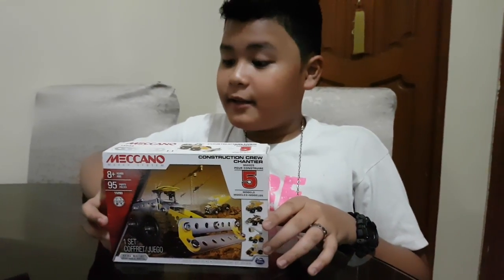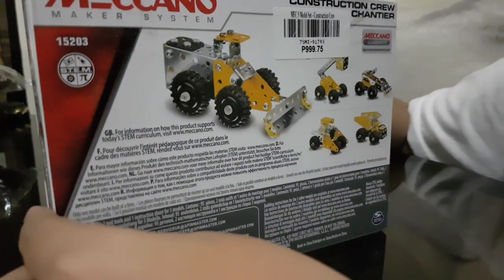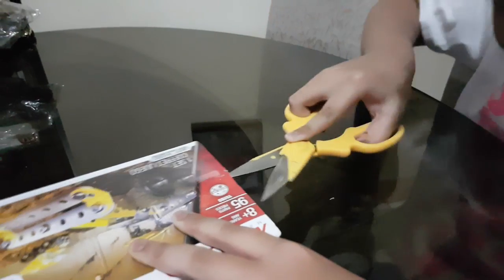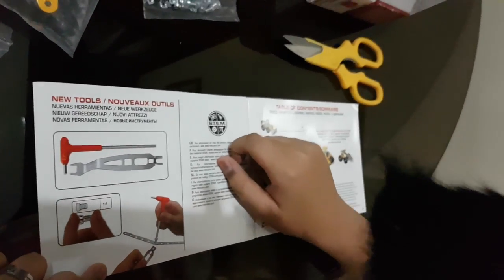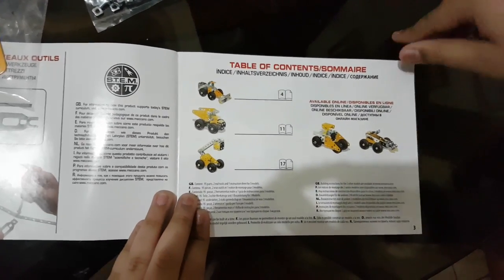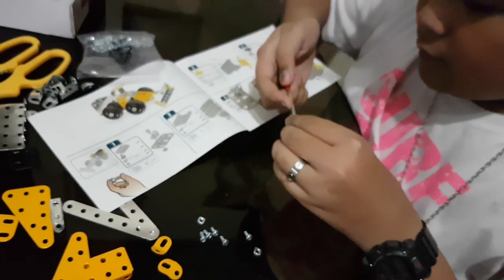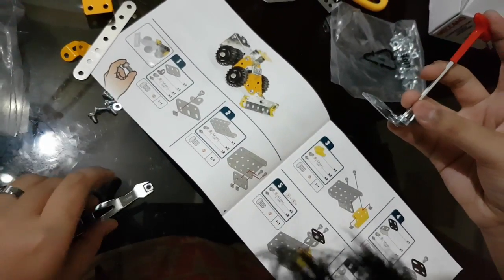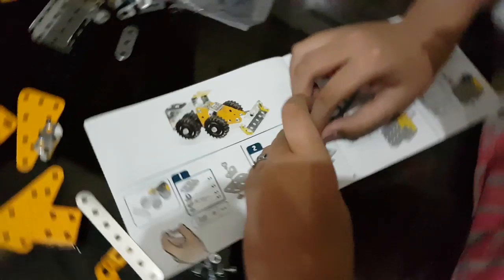Meccano Construction Crew Chantier Unboxing by Jed Zachary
Use your imagination as you explore the world of real engineering with the Meccano Construction Crew 5 Model Set.

This set can make the following:
1. Bulldozer
2. Dump Truck
3. Cherry Picker
4. Front Loader
5. Roller

Features:
95 Durable metal parts, working wheels, real tools and instructions.

The Bulldozer has a real working front scoop!

The fully built Bulldozer measures 4” x 2.75” x 3.5” tall.

For ages 8 and up. No batteries required.

Contents:
95 parts
2 Real Tools
1 Instruction sheet